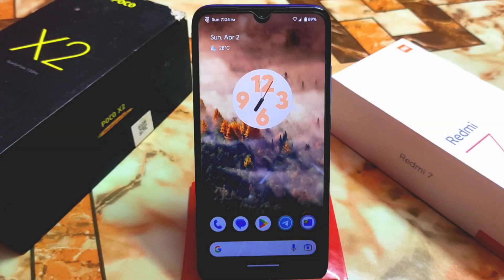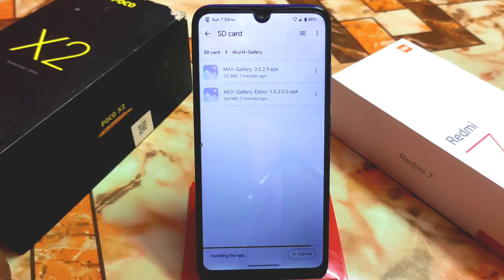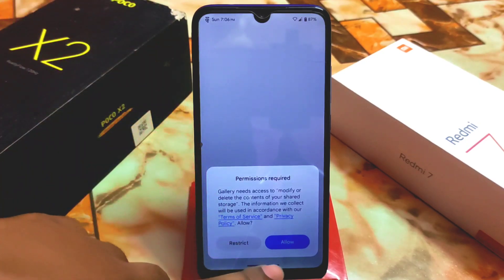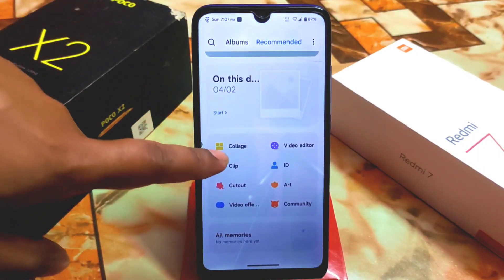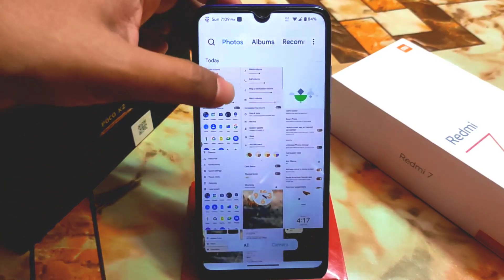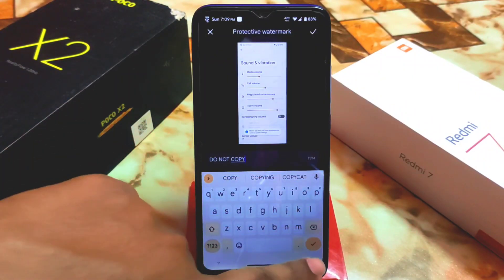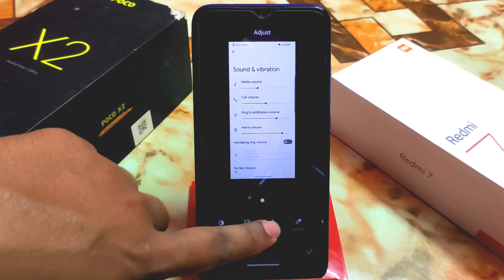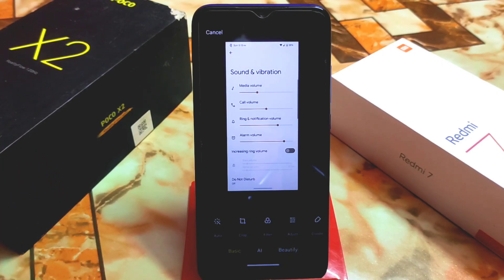Install Latest Miui 14 Gallery Cn Based in any AOSP Custom Rom|Sky Filter|All Features Working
In this Video i will review and i will show how to install miui 14 gallery on any aosp based custom rom without root.Best Miui 14 Gallery port app for all android.Miui 14 gallery for all custom rom.